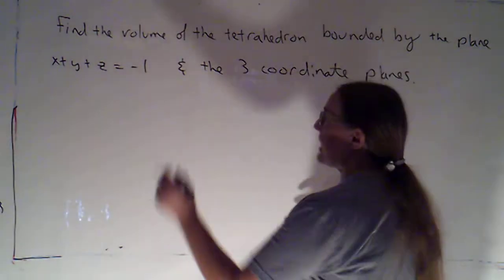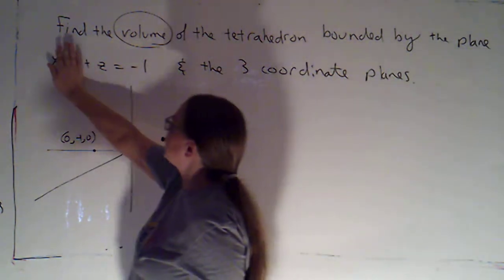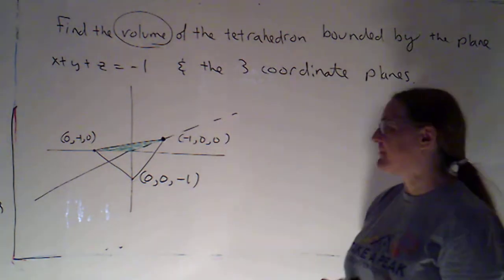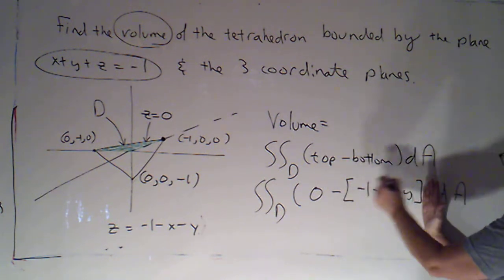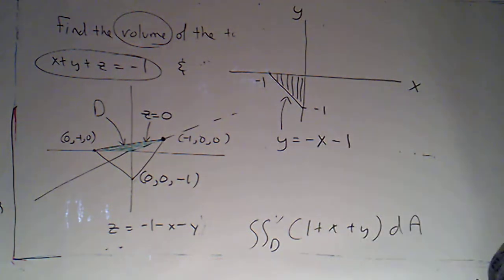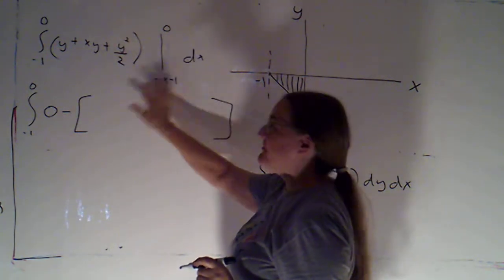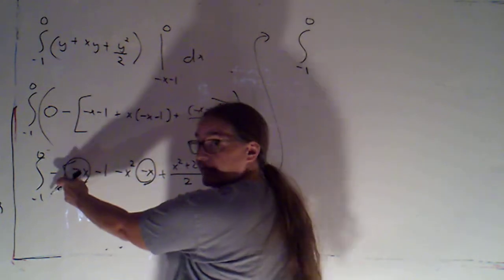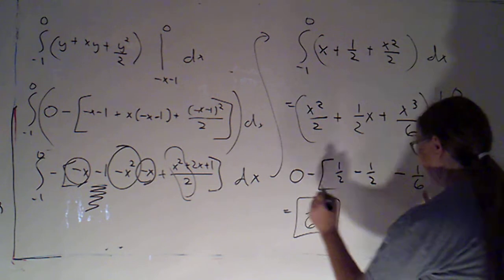3C 15 2 part 5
A problem in which we need to Fubini-ize (change the order of integration) in order to integrate.